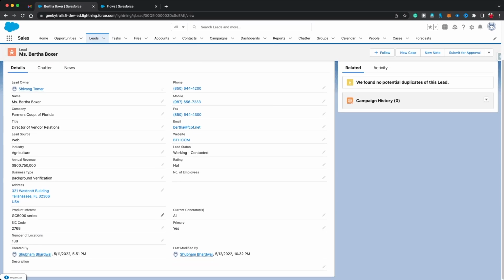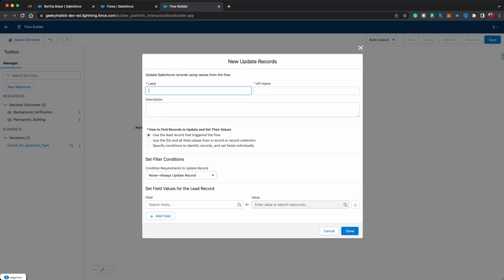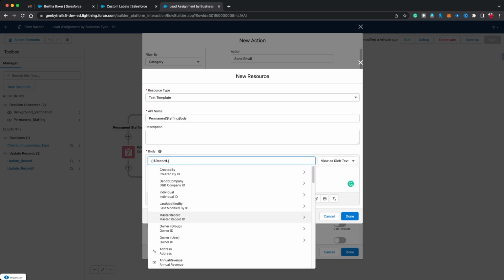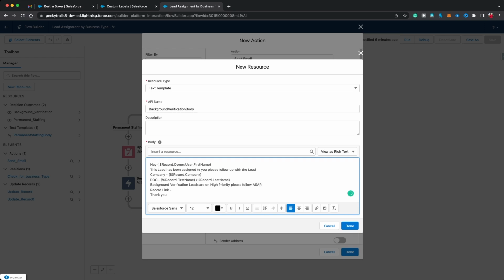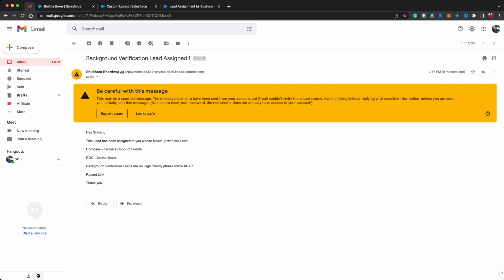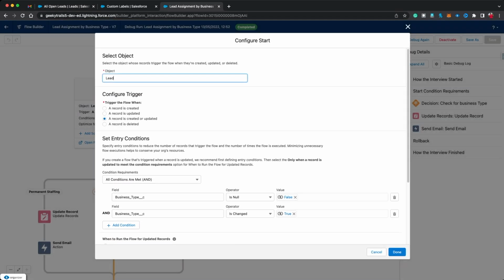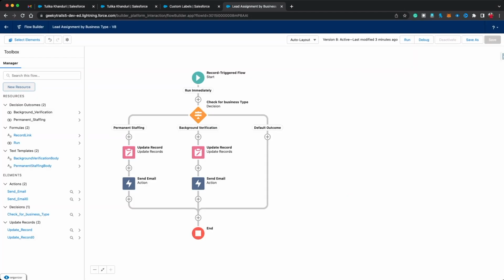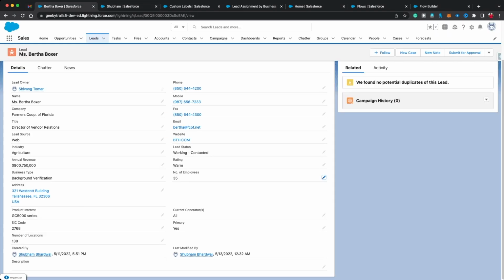Lead Assignment Automation from Salesforce Flow - Salesforce Geek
Lead Assignment Automation From Flow in this video I'm explaining How you can assign a lead to a particular user when a particular field is changed, I configure this flow both when a record is created and when a record is updated also after assigning we are sending an email to the record owner about the Lead assignment.

00:00  -  Scenario Explanation
06:20  -  Use of custom labels in Salesforce Flow
09:40  -  Use of Text Template for the dynamic body for sending Emails?
19:20  -  Dynamic URL to navigate to the record.
27:50  -  Use of ISNEW() / ISCHANGED()

Formula Used - Record Link Formula - LEFT($Api.Enterprise_Server_URL_510,FIND( '/services', $Api.Enterprise_Server_URL_510))&{!$Record.Id}